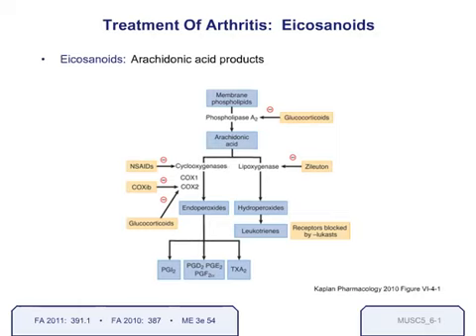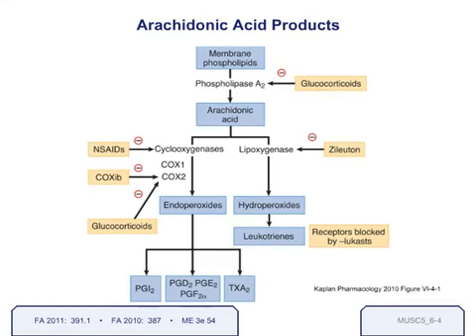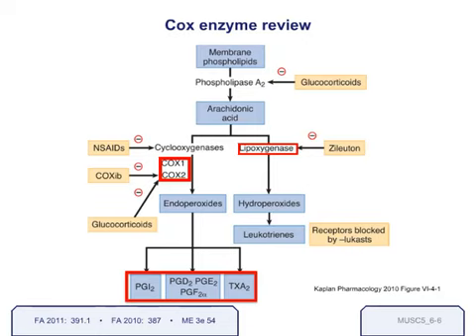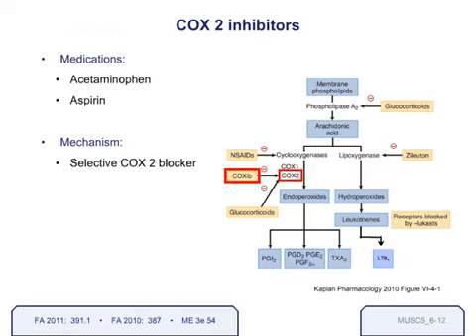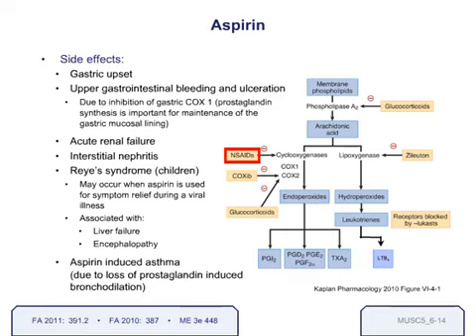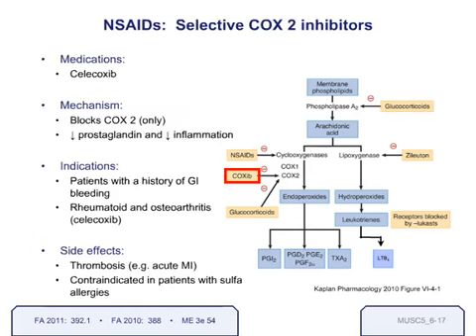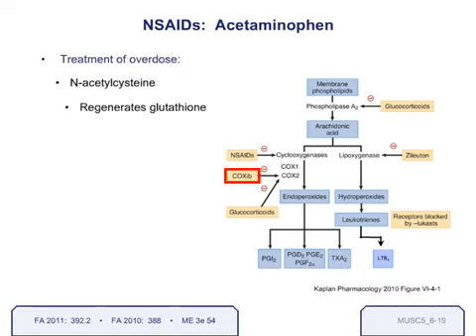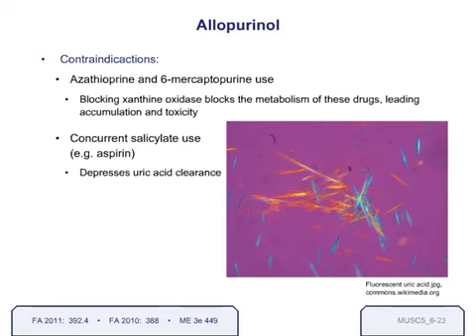February 16, 2022